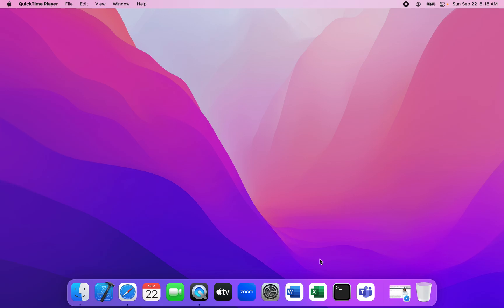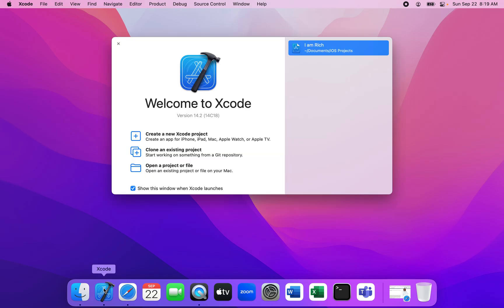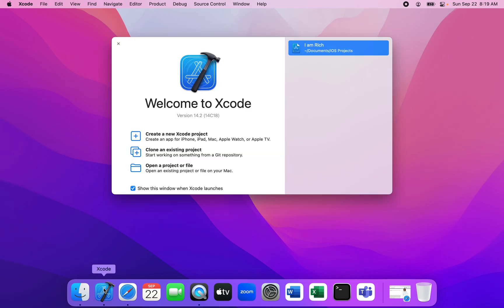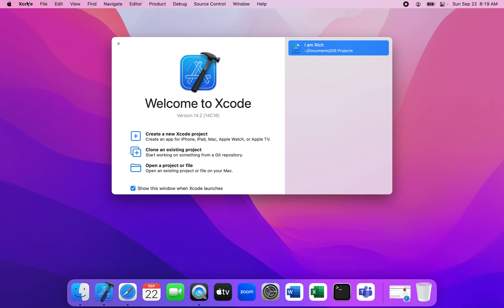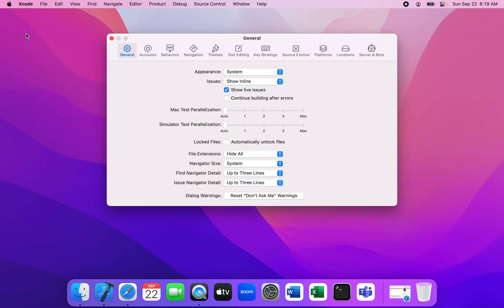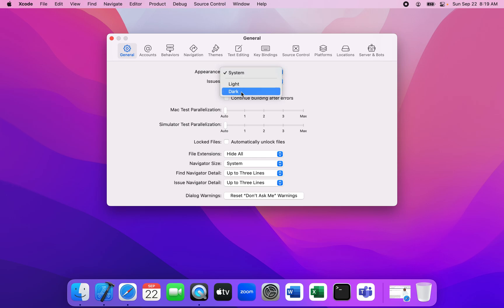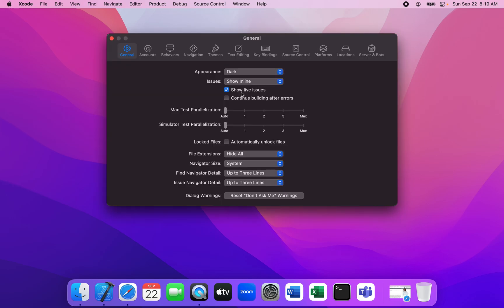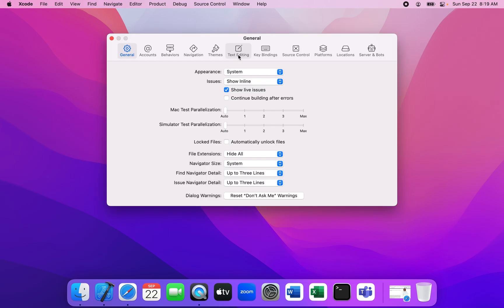How To Enable Dark Mode in Xcode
Hello Everyone! In this tutorial I will show you how to enable dark mode in Xcode.